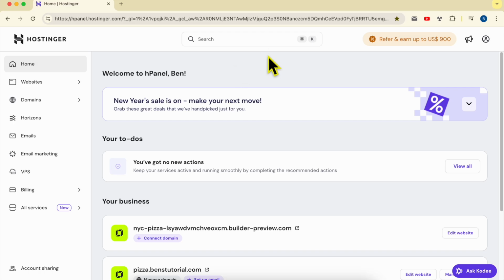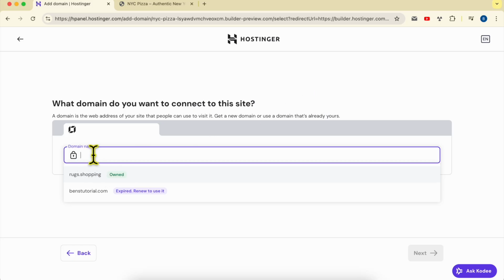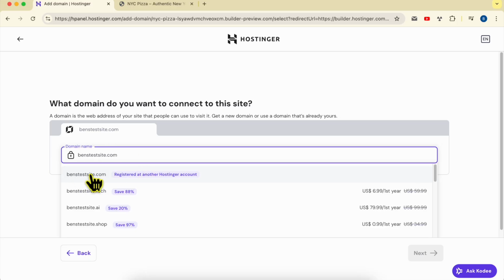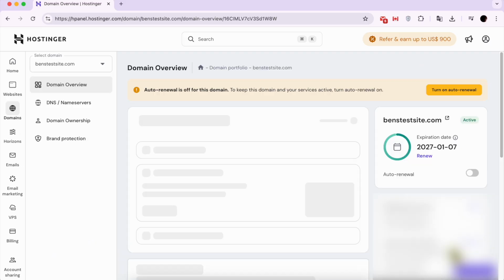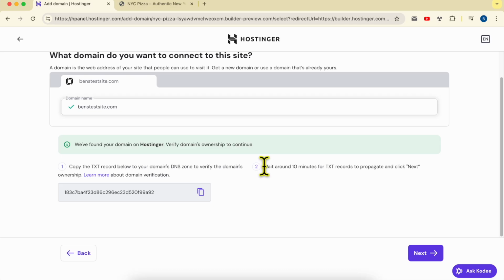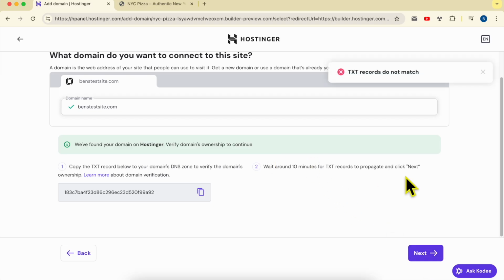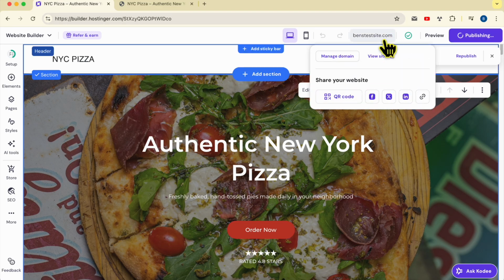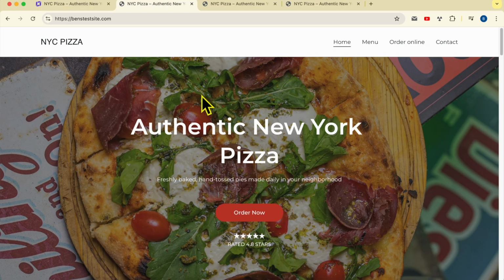How to Connect Your Domain Name to Hostinger Website Builder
In this step-by-step tutorial, you’ll learn how to connect your domain name to Hostinger Website Builder the right way. If you’ve built a site on Hostinger and you’re still using the temporary preview domain, this video will show you exactly how to connect your domain name to Hostinger Website Builder in just a few minutes.
I walk you through the complete process of how to connect your domain name to Hostinger Website Builder, including adding a custom domain, verifying domain ownership, and updating DNS records using a TXT record. This tutorial is perfect if your domain is registered in the same Hostinger account or in a different Hostinger account.
In this video, you will learn:

How to connect a custom domain to Hostinger Website Builder

How to replace the temporary builderpreview.com domain

How to verify domain ownership with a TXT record

Where to manage DNS settings inside Hostinger

How long DNS propagation usually takes

How to make your website live with your own domain name

This guide on how to connect your domain name to Hostinger Website Builder is beginner-friendly and works for .com domains and other domain extensions. Whether you’re launching a business website, blog, or online store, connecting your domain correctly is a crucial step.
👉 Get free access to my full Hostinger Website Builder course, where I cover templates, design, pages, blogging, ecommerce, SEO, analytics, backups, optimization, and much more. You’ll also unlock my other free courses on Google Sites, Google Search Console, email marketing, web hosting, WordPress, and Hostinger Email.
If you have any questions about connecting your domain to Hostinger Website Builder, drop them in the comments below.